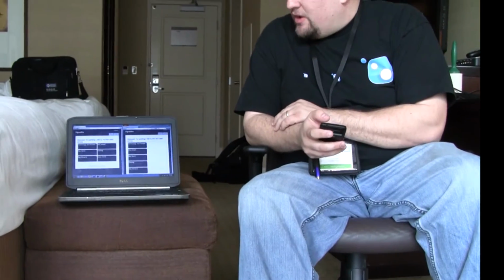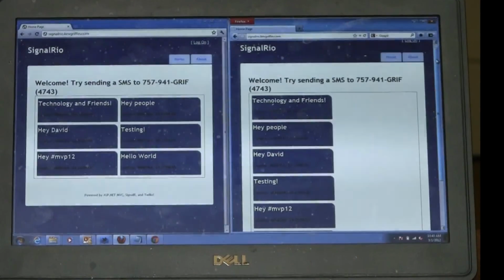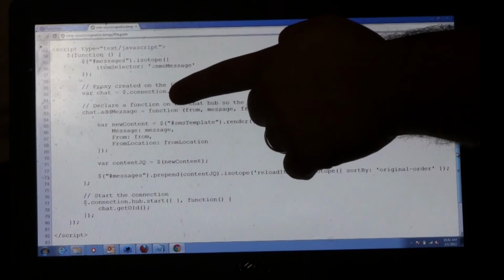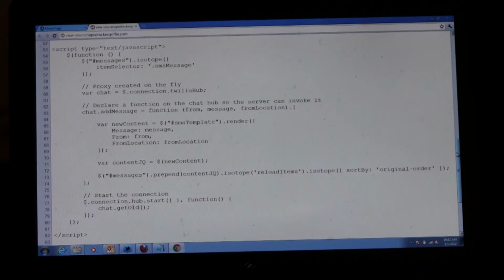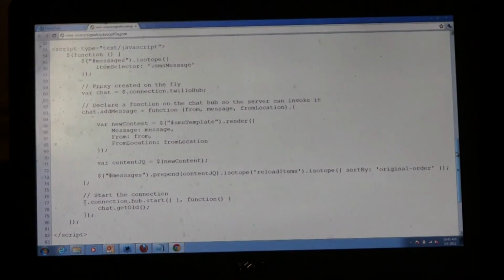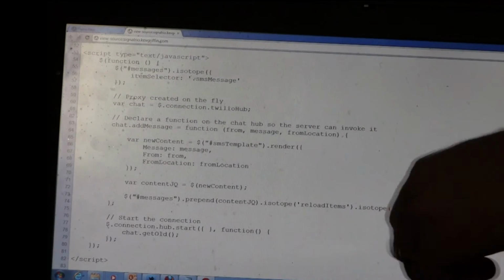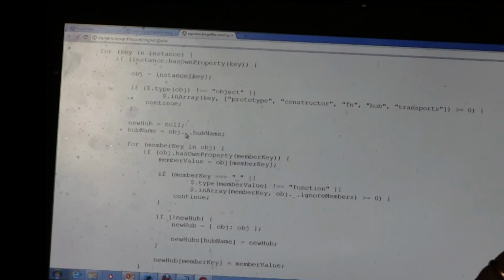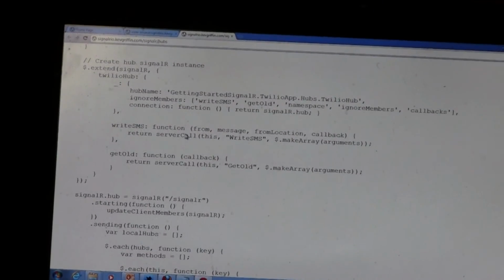Episode 209: Kevin Griffin on SignalR